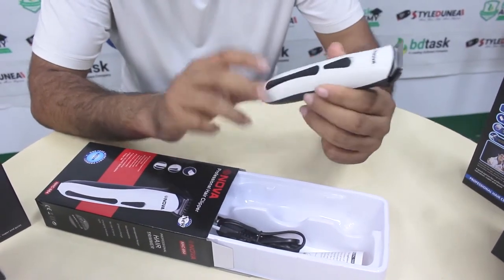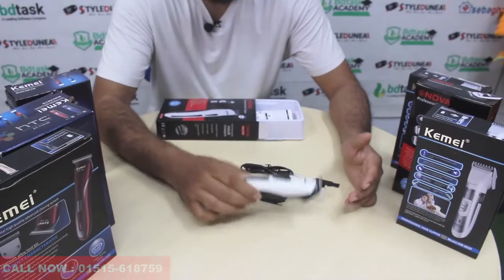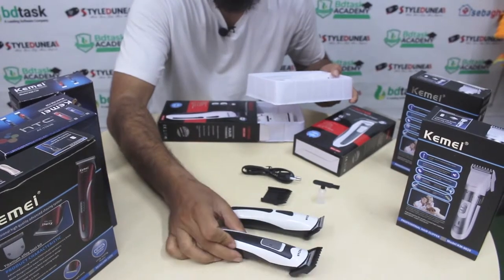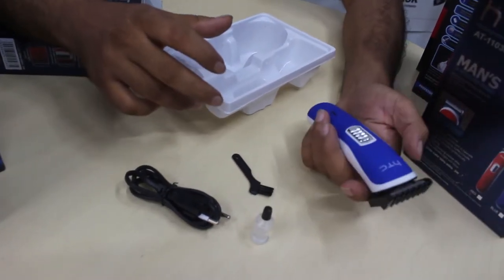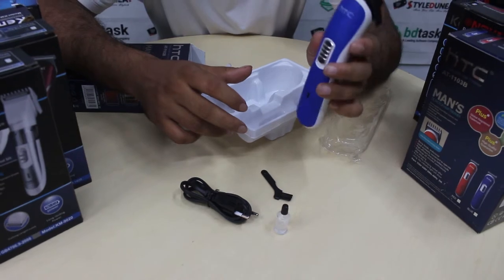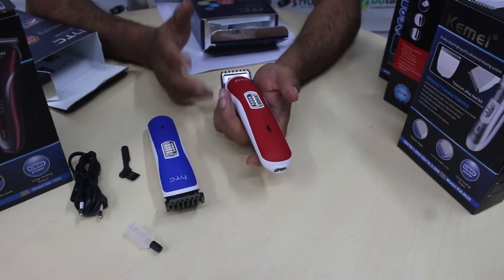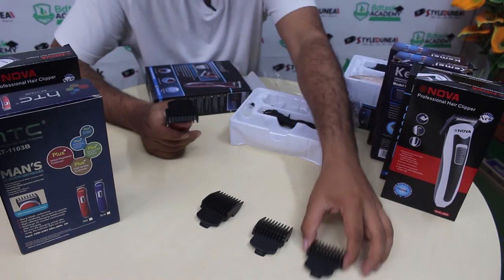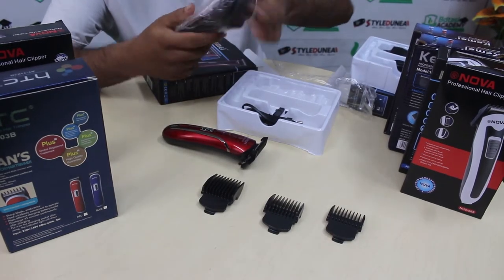দেশের বাজারে ০-৬০০ টাকার ভেতর সেরা ট্রিমারগুলো। Best Trimmer Between 0-600 Taka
স্টাইলদুনিয়া ডটকম নিয়ে এসেছে এক্সক্লুসিভ রিভিউ সেশন। বাজারের তুলনামুল বিভিন্ন স্টাইলিশ পণ্যর বিভিন্ন রেঞ্জের প্রাইসের মধ্য সেরা পণ্যর রিভিউ।
আজকের এপিসোডে থাকছে ০ থেকে ৬০০ টাকার মধ্য বাজারের সেরা ট্রিমার কোন গুলো সেটা নিয়ে।

Styledune brings an uncommon product review episode. in this episode we will review most popular trimmer between 0 to 600 taka price range.
Now Hair & Beard trimmer is one of the best exclusive styling tools for hair and beard grooming. so follow this video and find your favorite trimmer.
Please leave a comment which one is the best trimmer.